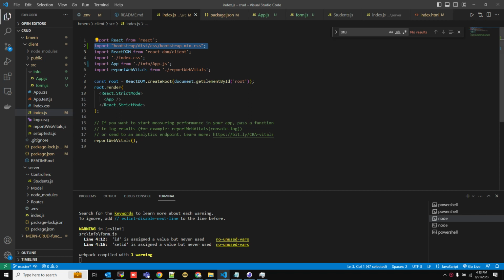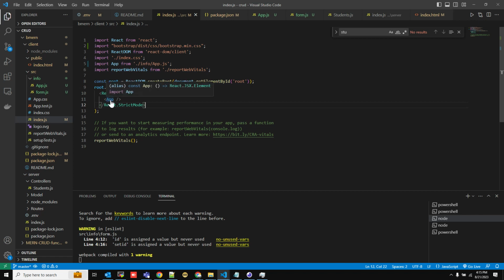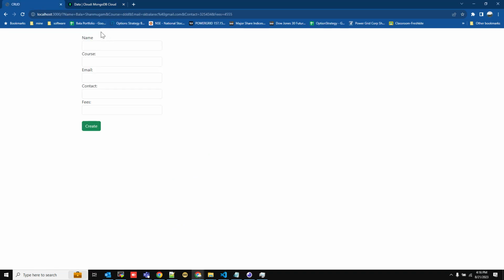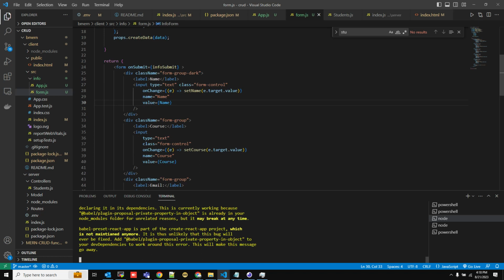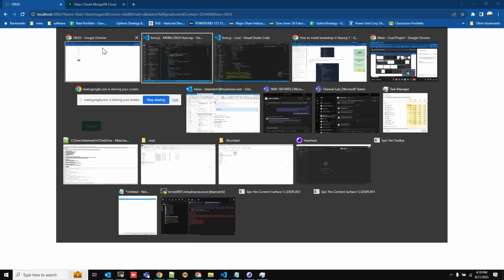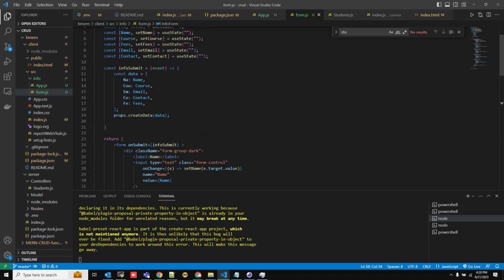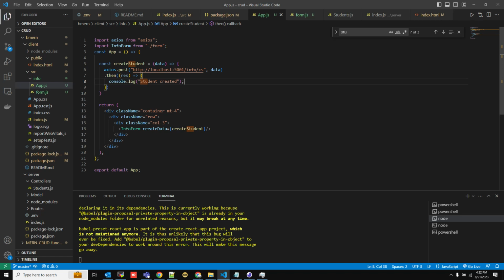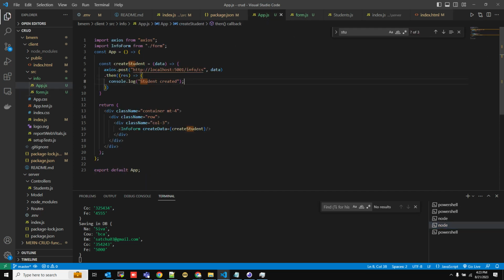Infoform component - CRUD - MERN